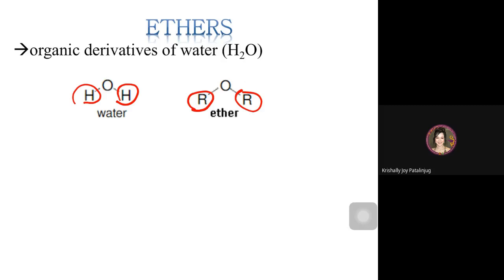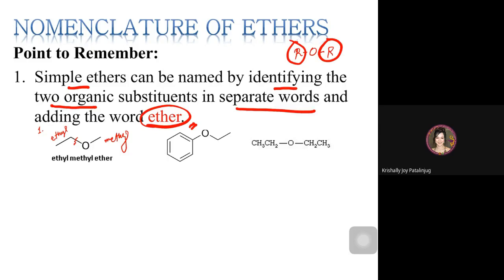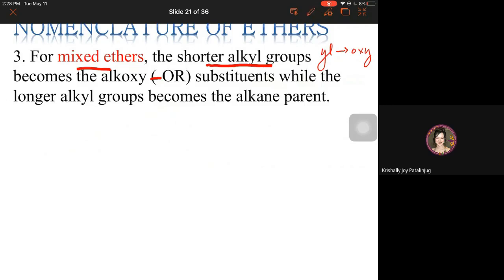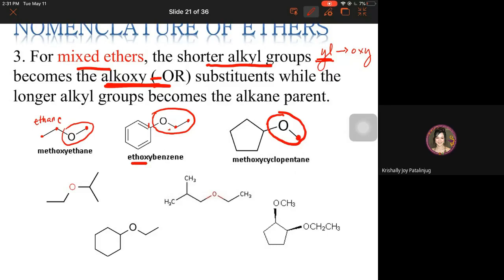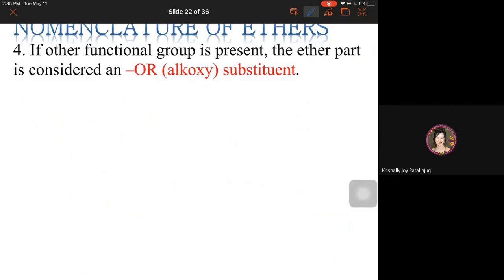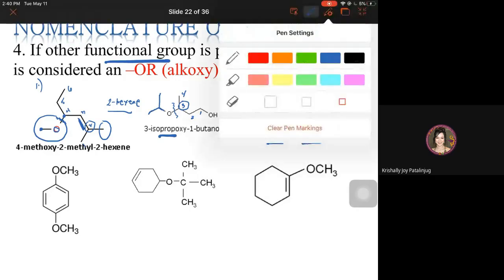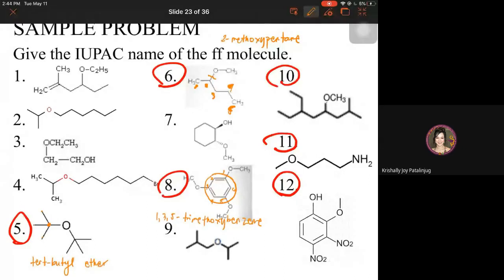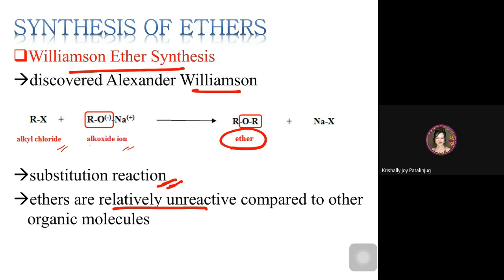NOMENCLATURE OF ETHERS (04/10/2023)